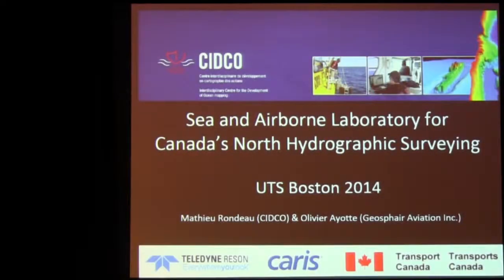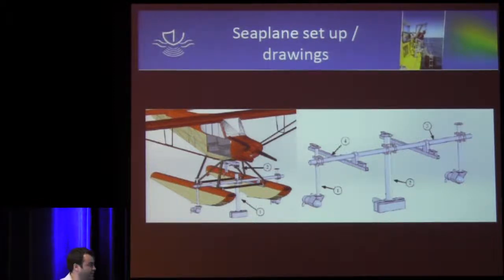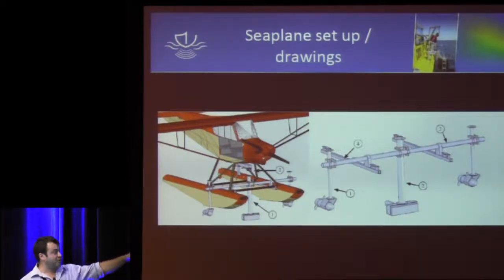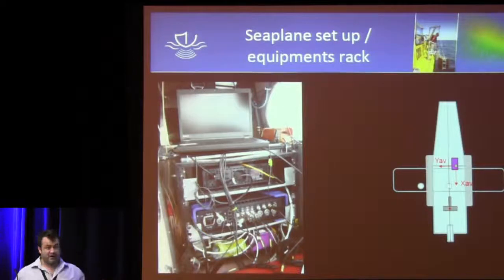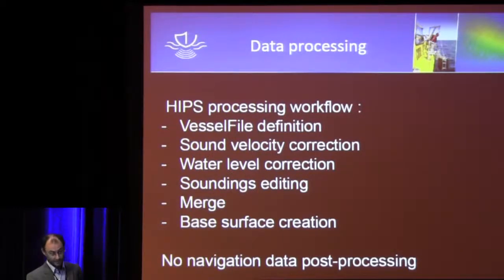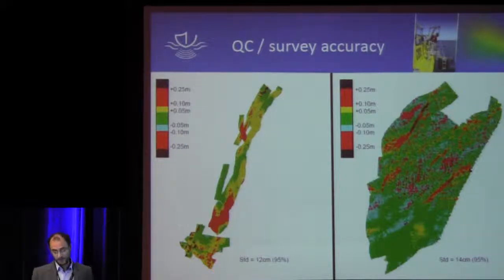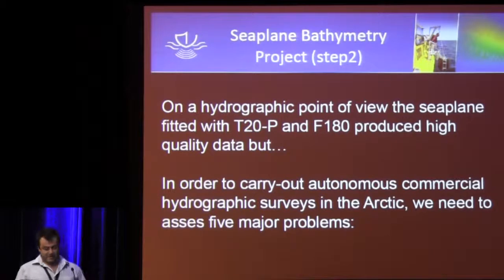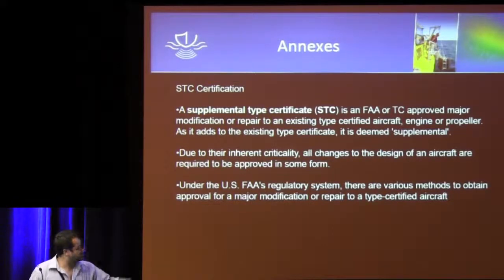Sea and Airborne Laboratory for Canada’s North Hydrographic Surveying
At UTS14 in Boston Mathieu Rondeau from CIDCO and Olivier Ayotte from Geosphair Aviation made a presentation on how to survey the most northern parts of Canada using a plane with an onboard Multibeam Sonar.